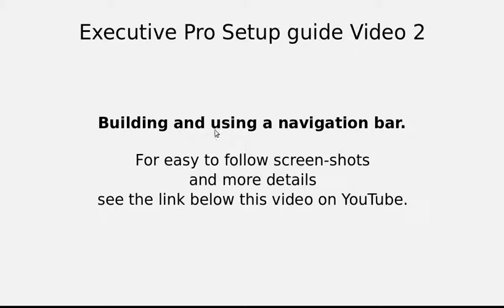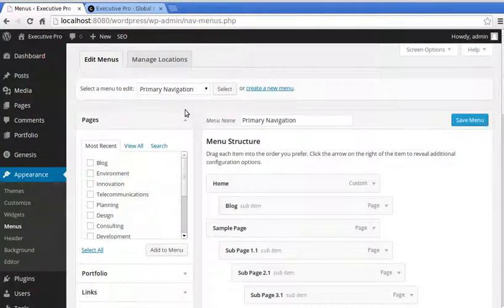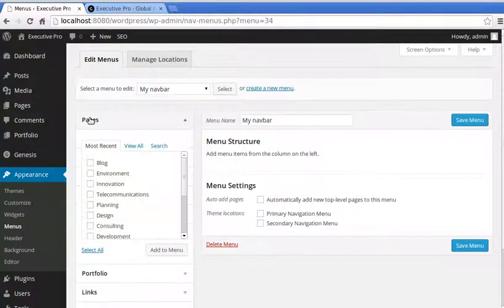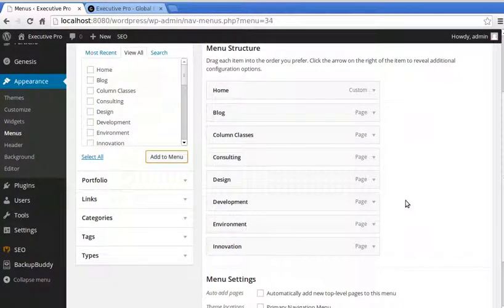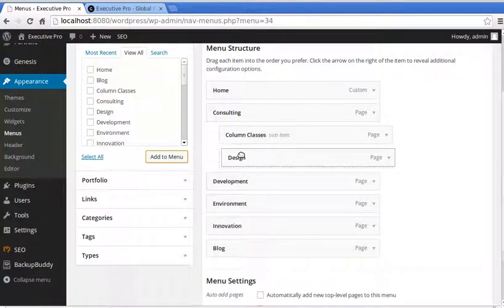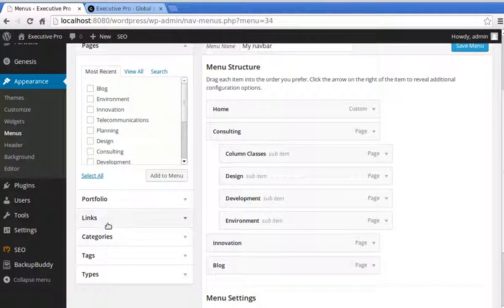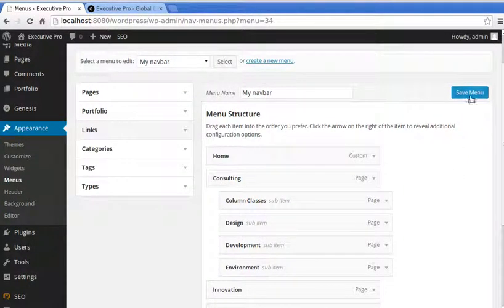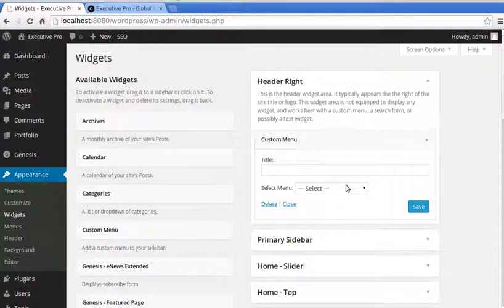Executive Pro theme - tutorial 2 Header Right navigation bar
Build a navigation bar and assign it to the header right widget area. Executive Pro theme doesn't use primary and secondary navigation menus, so make sure they're both set to -Select a Menu- in manage locations.